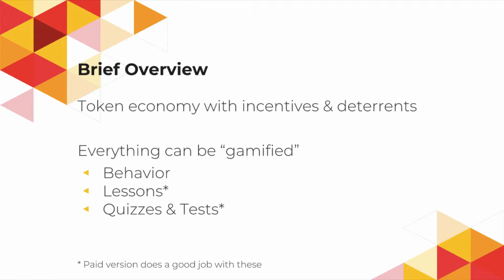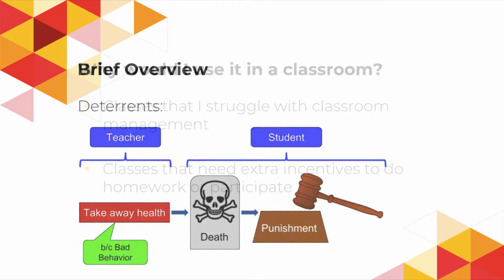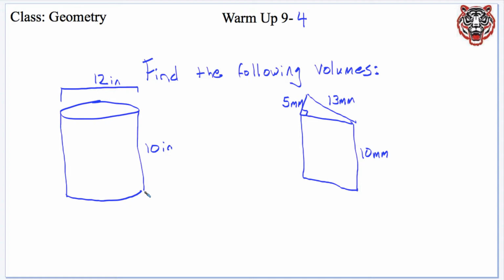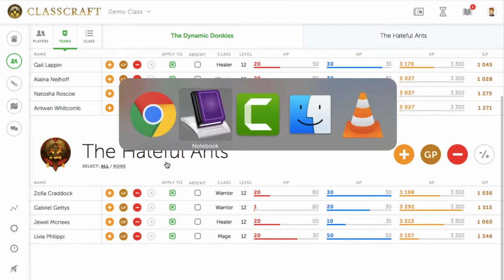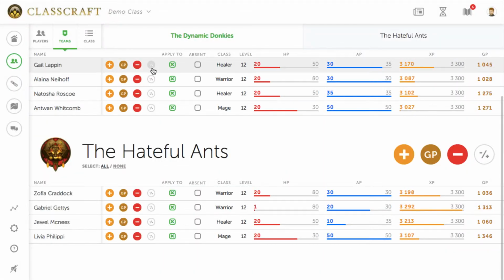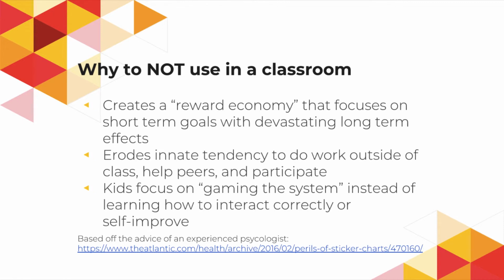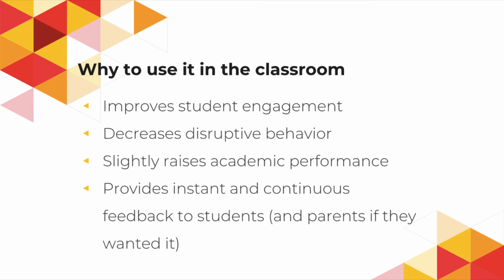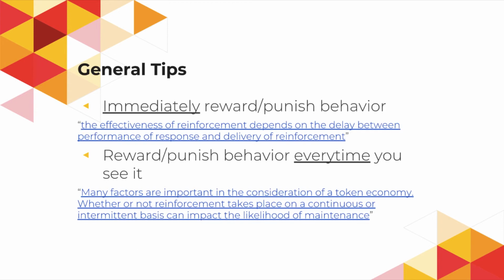How I Use ClassCraft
Link to my Google Slides that has most of the research I talked about